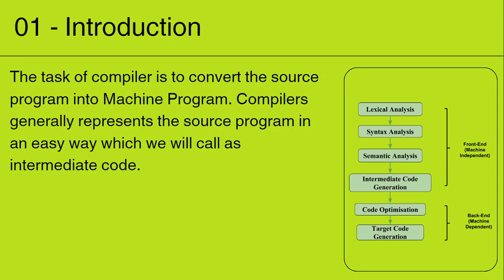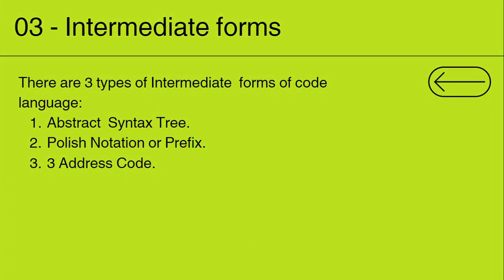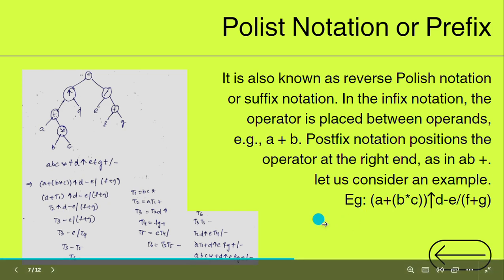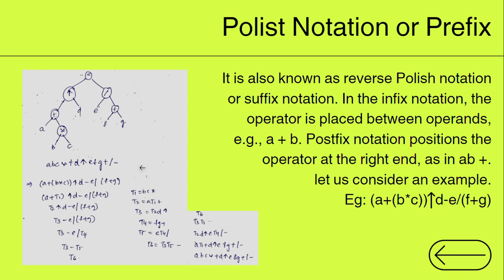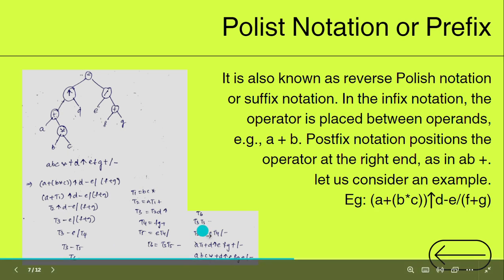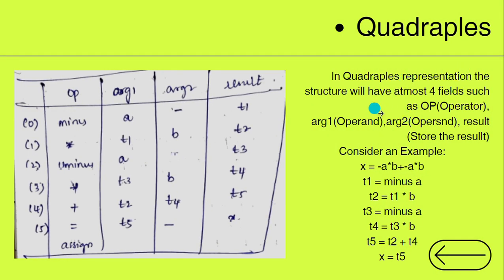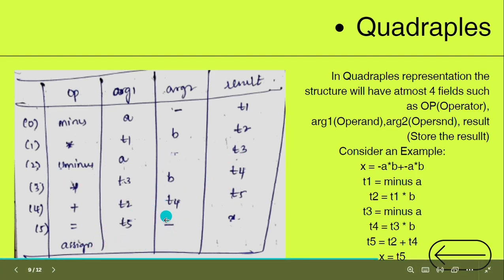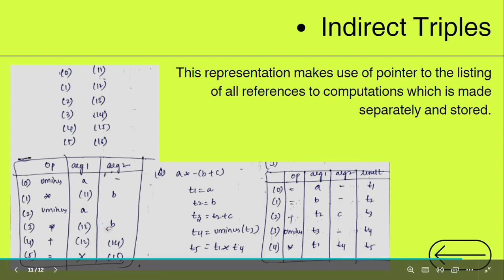Intermediate code forms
Introduction to Intermediate code,benefits of Intermediate code,different types of Intermediate code representation